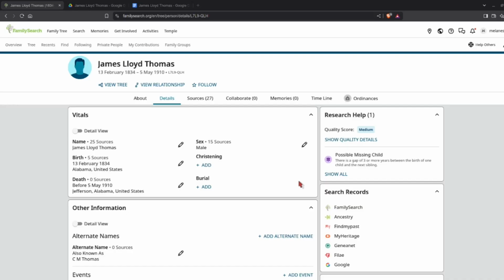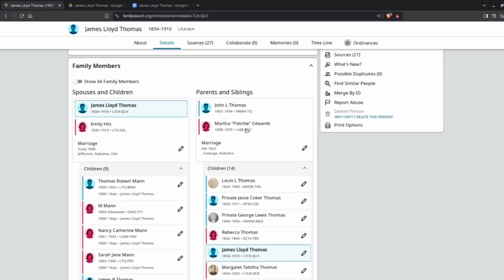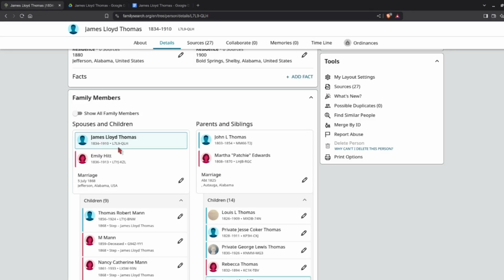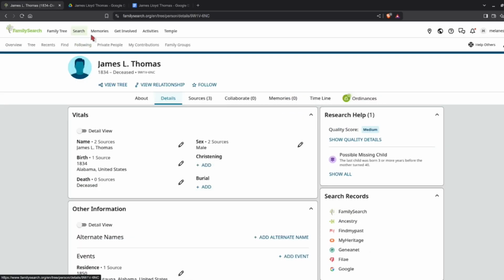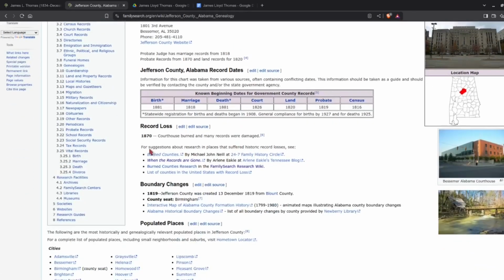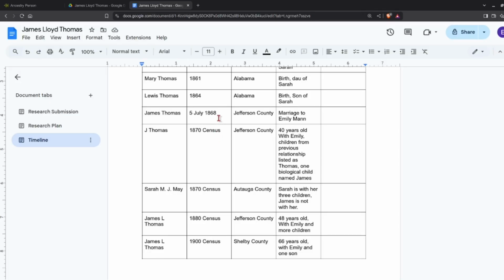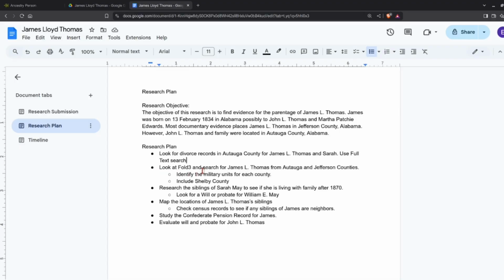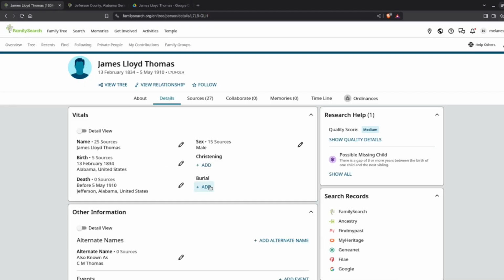Research for you: James Lloyd Thomas (1835)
In this video we look at the case of the two James Lloyd Thomas's. Which one is the correct one? We do some evidence analysis, create a timeline and come up with a research plan.